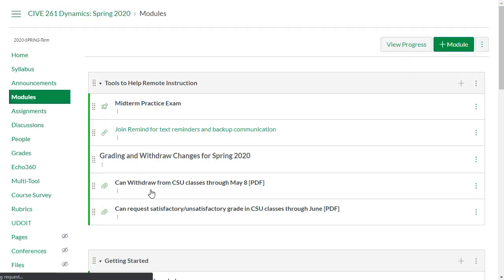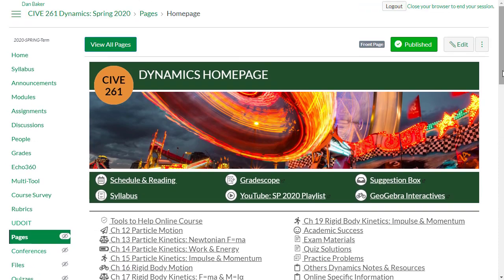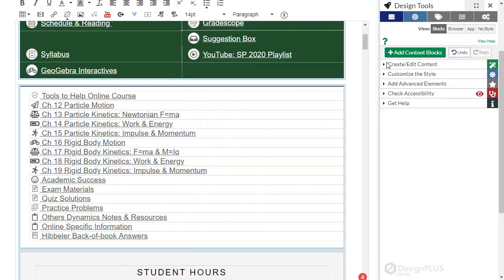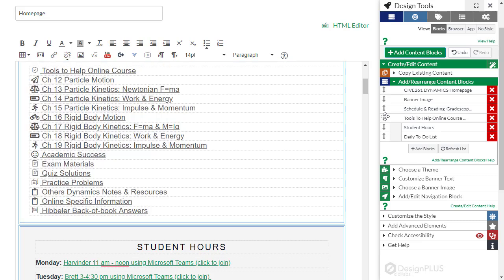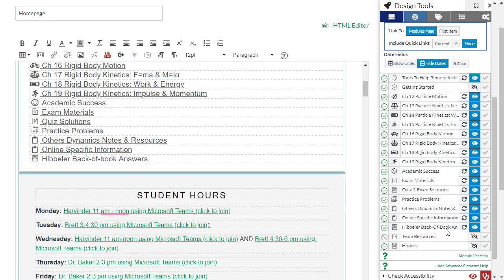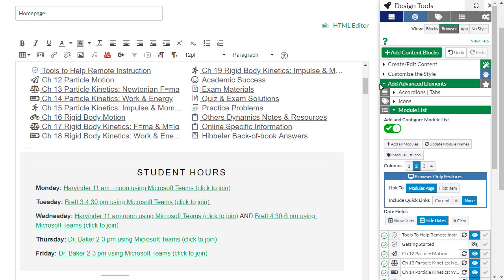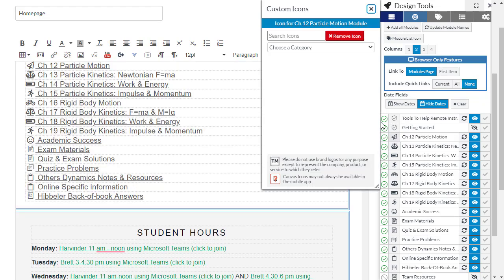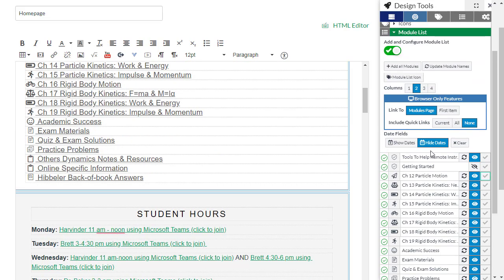Canvas LMS Tips and Tricks: Creating Module List on Your Homepage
This video outlines the process for creating a Module List, which allows your students (and yourself) to navigate directly to specific Modules. The Module List is created using an Advanced Element of the Canvas Design Tools.